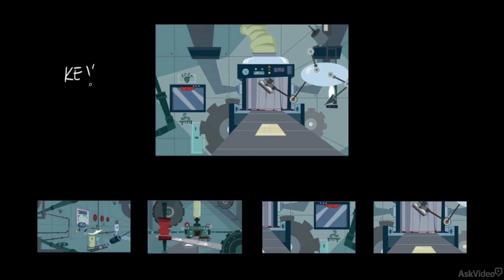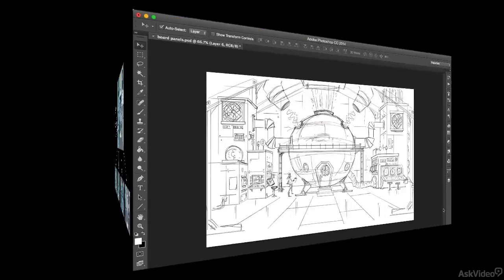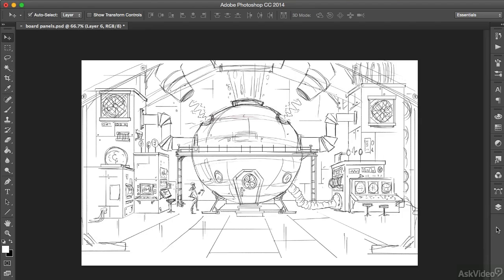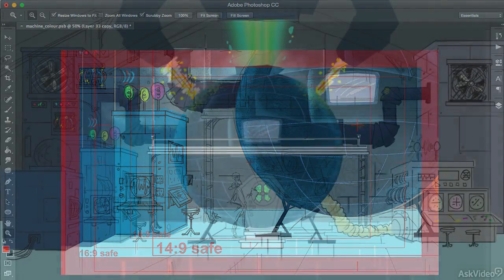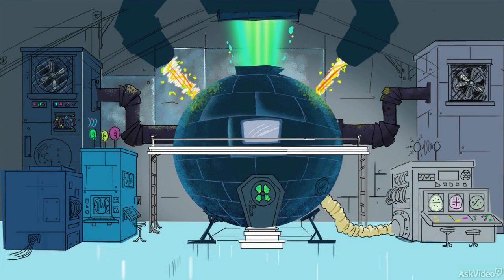Animation Concepts 201: Principles of Background Design - 10. Key Locations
Animation Concepts 201: Principles of Background Design by Siobhan Twomey
Video 10 of 18 for Animation Concepts 201: Principles of Background Design

Siobhan Twomey, our go-to artist/instructor for drawing and animation, is here to give us her perspective on creating background art for your animations. You first learn about production conventions like where and how background design fits into the production pipeline. Then, Siobhan teaches you the language of the trade and how to communicate your ideas and interpret a directors/producers ideas about layouts, storyboards and the different types of shots.

Next, Siobhan explains how to stage a scene and frame the action. She shows you how to interpret a shot and compose a background that enhances the story, the movement and personalities of the characters.

Lets get some perspective here! The penultimate section is all about angles and perspective and how they influence the size, scope and proportion of the characters and their surroundings. As this course comes to a conclusion, you will have a new outlook on creating backgrounds for any animation that comes across your desk.